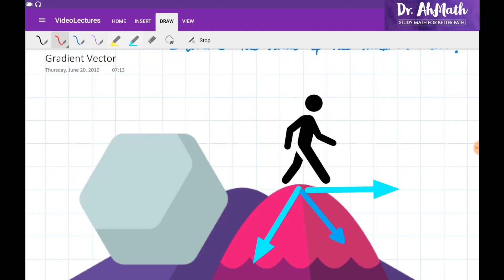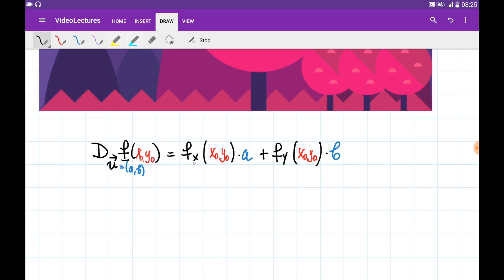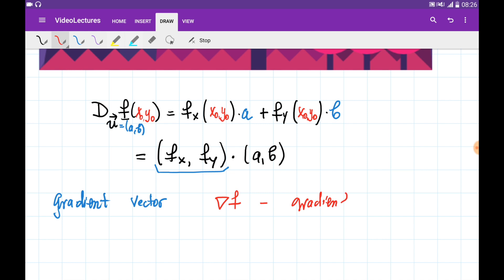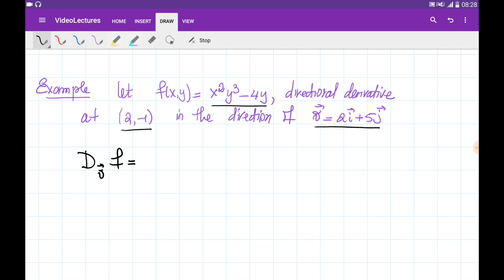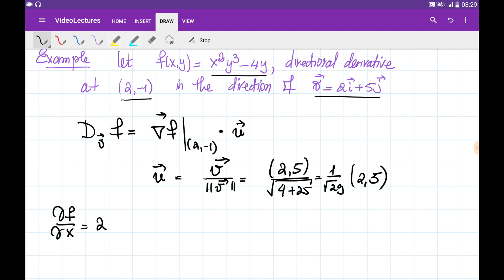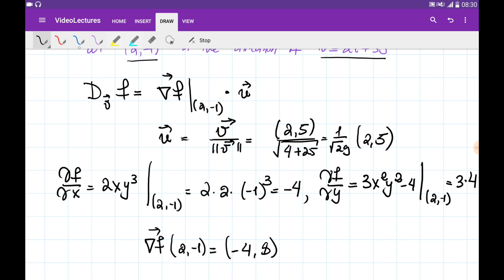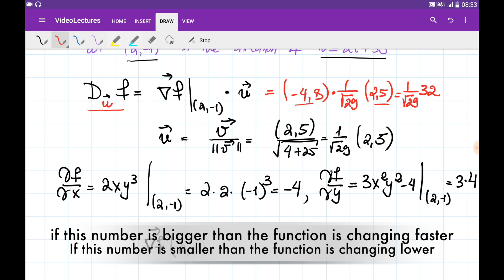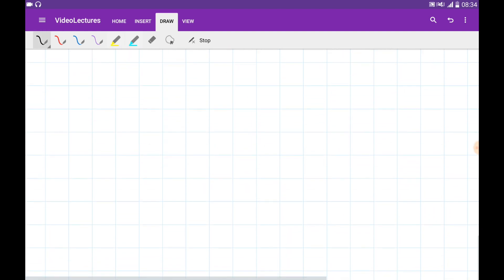Gradient Vector shows the Steepest Descent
INHA University in Tashkent | Multivariable Calculus
Gradient Vector. Why it tells us the direction and the value of the steepest descent? It is the direction of the maximum rate of change.